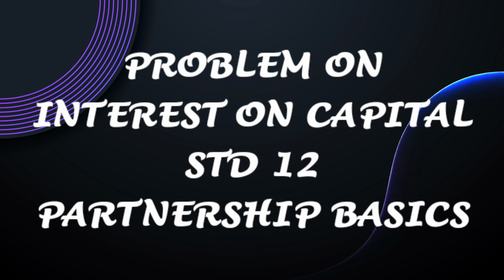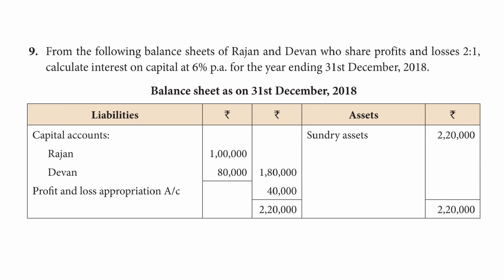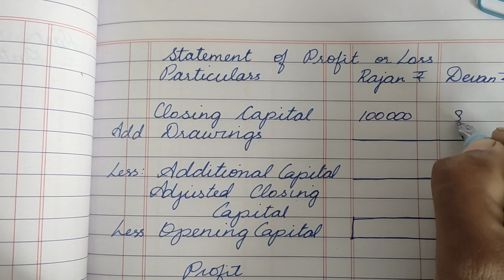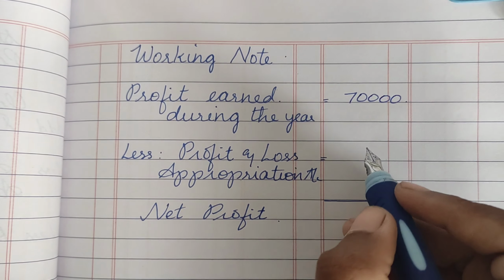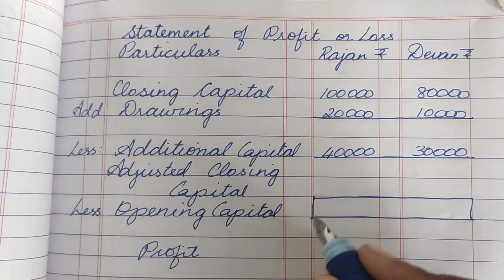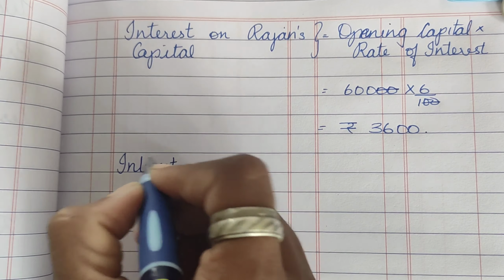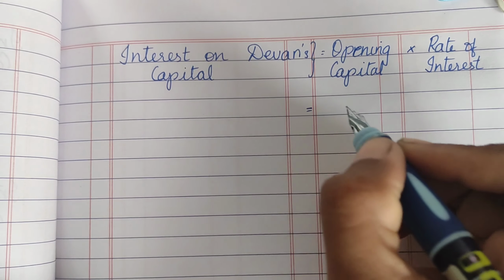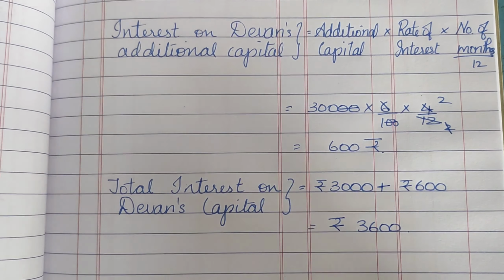Interest on Capital| std 12 | partnership basics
This video describes the solution of problem relating to interest on capital to partners